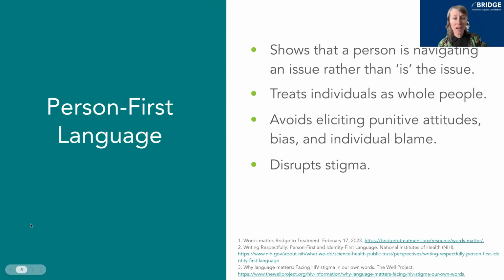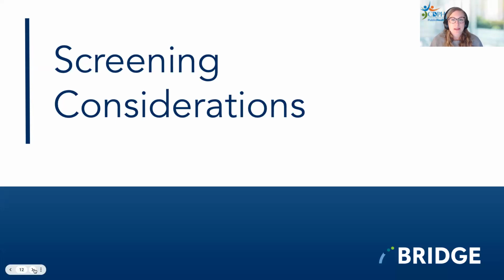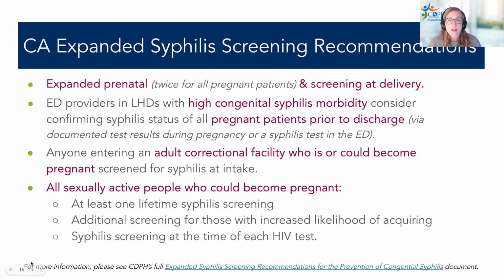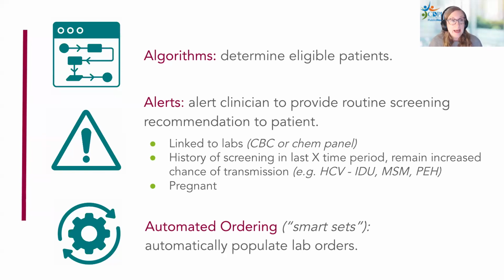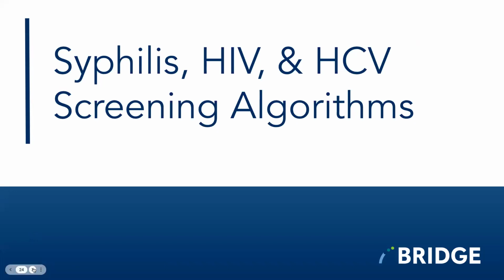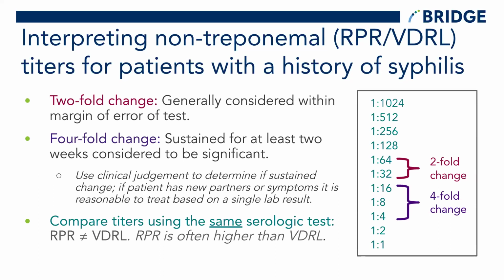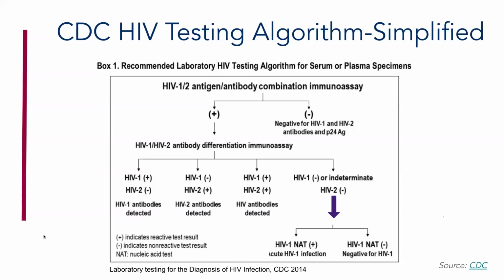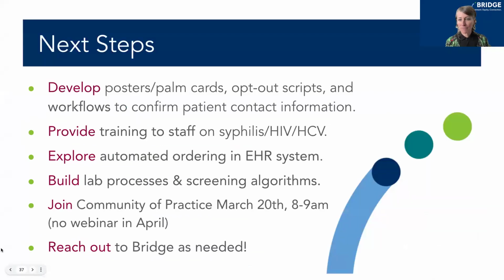EDSP: Processes & Procedures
This webinar focuses on processes and procedures to support and sustain successful implementation and expansion of ED screening programs. The session includes normalizing a culture of opt-out testing, and key considerations for developing electronic health record electronic health record (EHR), laboratory, and clinical processes.